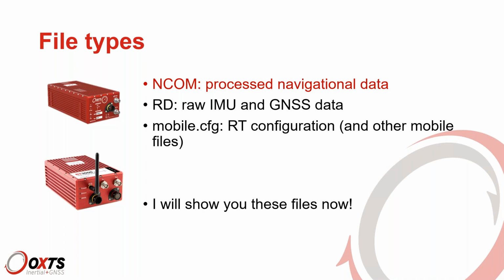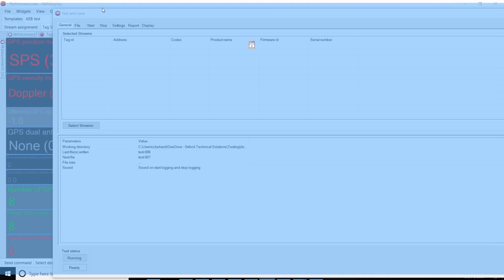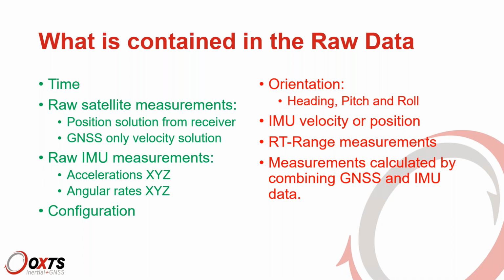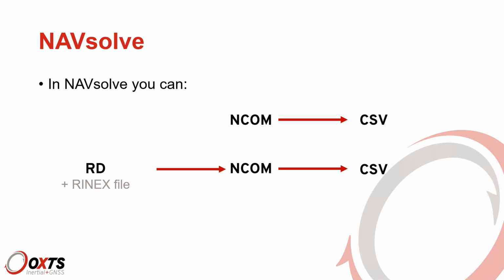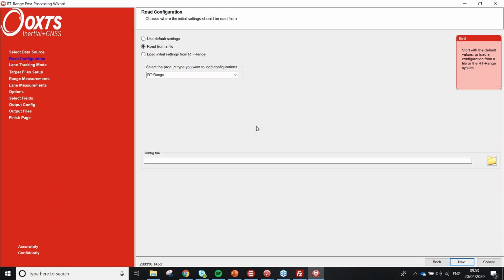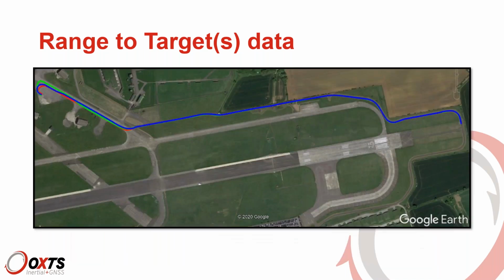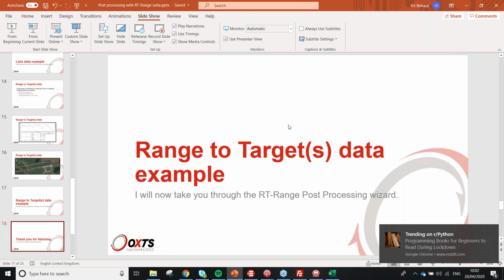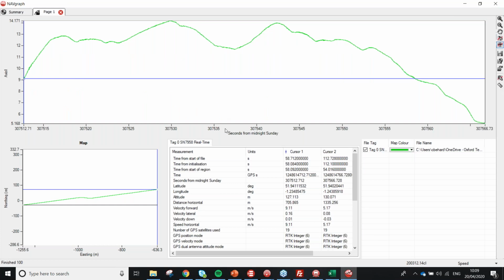OxTS Post processing with RT-Range Suite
Learn how to post-process and interpret ADAS test data, when using OxTS’ RT-Range Suite.

This Suite enables automotive engineers to configure accurate ADAS test scenarios. It provides precise Vehicle-to-Vehicle, Vehicle-to-Lane and Vehicle-to-Infrastructure measurements for end–to–end ADAS testing.

We recommend this session for users who have already watched the introduction to RT-Range Suite webinar.

After watching, you’ll:

- Be familiar with the RT-Range post-processing wizard
- Be able to interpret your ADAS test measurements with confidence.